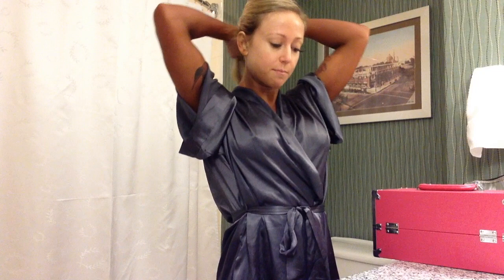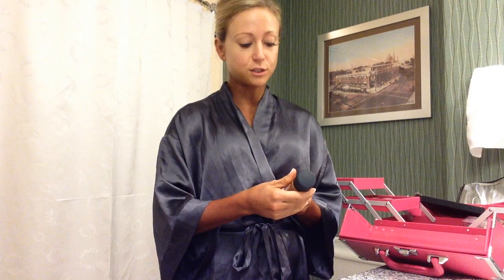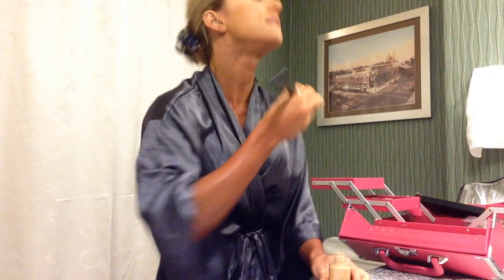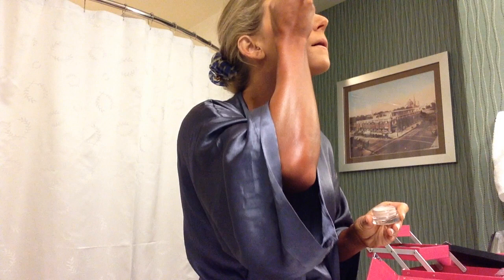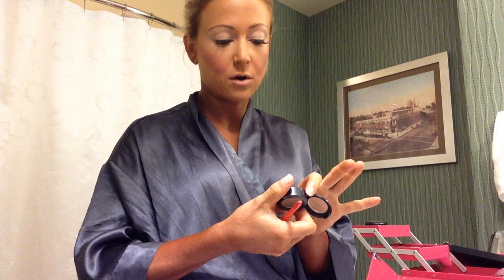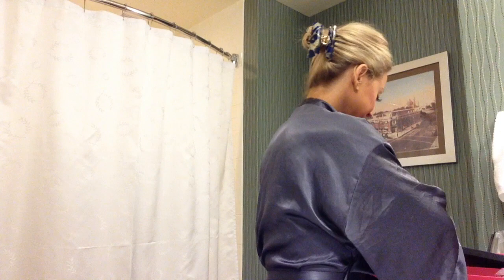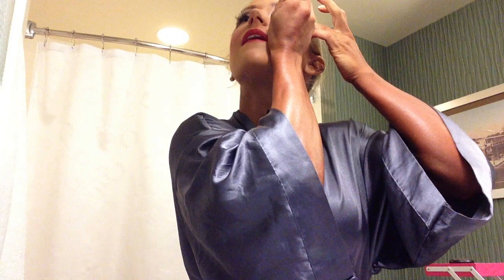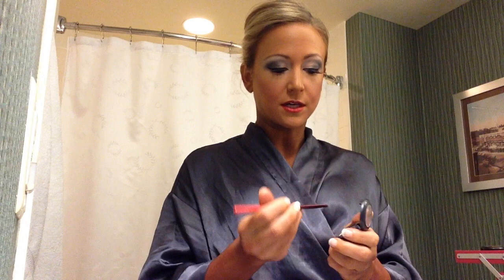Stage Makeup with IFBB Bikini Pro, Amy Updike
Fitamysuzanne shows how she does her stage makeup before her Pro Bikini competitions.